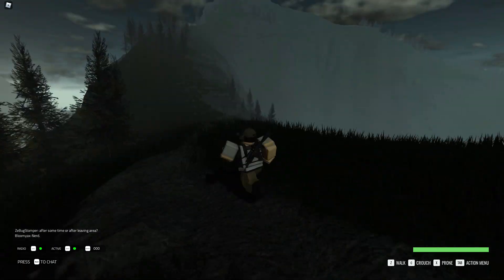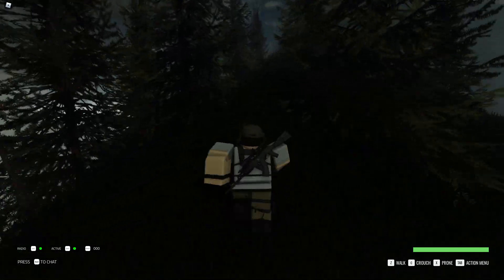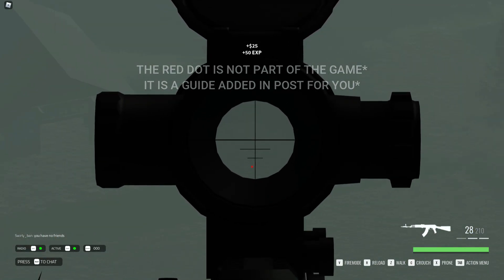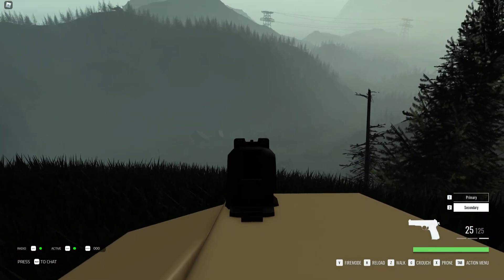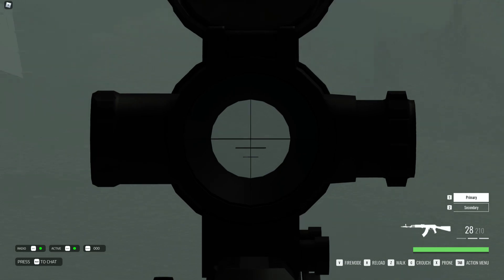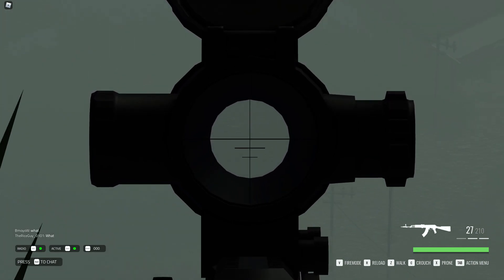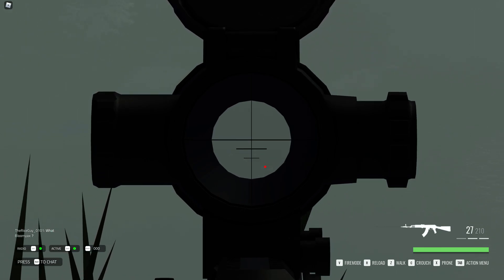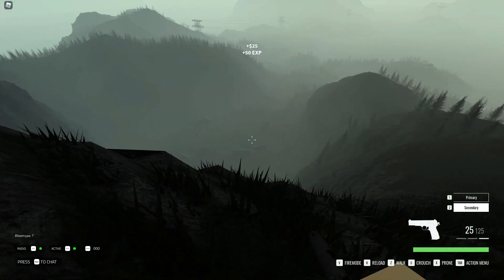The Operator | Blackhawk Rescue Mission 5 | Sniper Supremacy (Village)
Location: The Village
This tutorial will allow you to achieve sniper supremacy wherever you go
User: berezerk_berezza

0:00 | Intro
0:17 | Positioning
0:44 | Referencing
1:19 | Moving Target
1:33 | Steep Angle
2:04 | Awareness
2:21 | Gameplay
2:35 | Outro